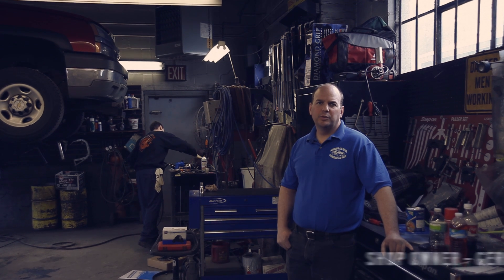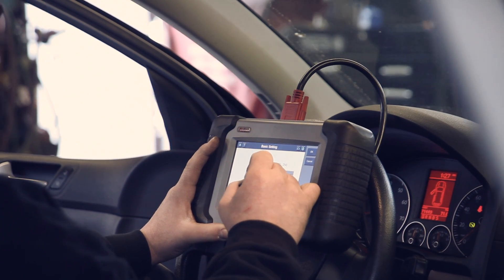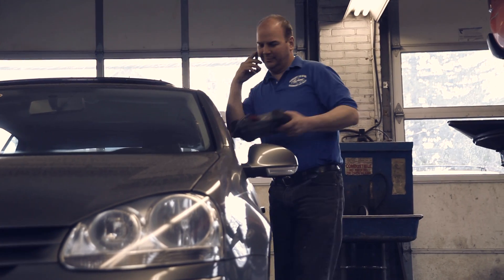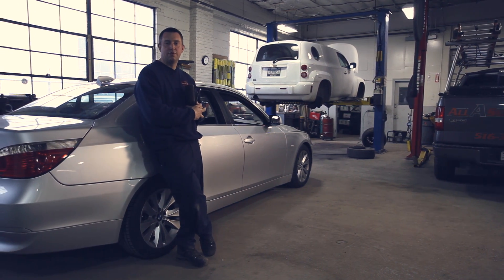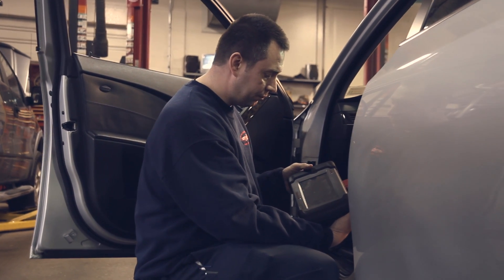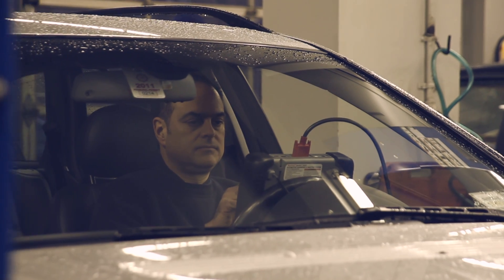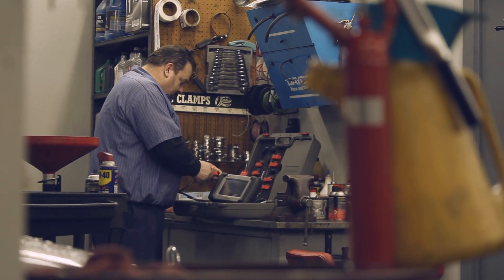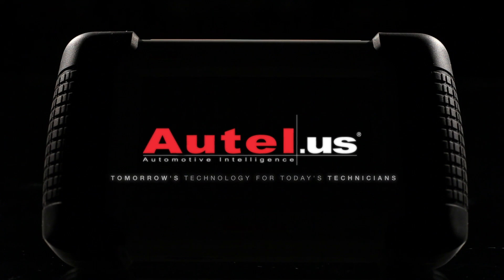The MaxiDAS DS708: REVEALED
The MaxiDAS Diagnostic System is ingeniously designed to recreate the functionality of the OEM tools used by automotive manufacturers. Independent repair shops now have the ability to provide complete servicing in their own shops.

Diagnostics have never been so FAST, SIMPLE, ACCURATE and AFFORDABLE.